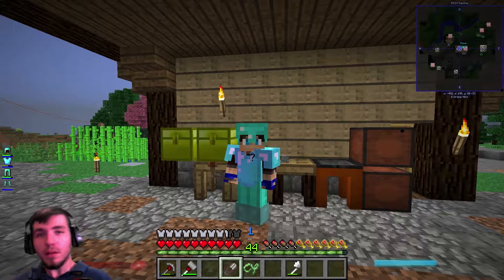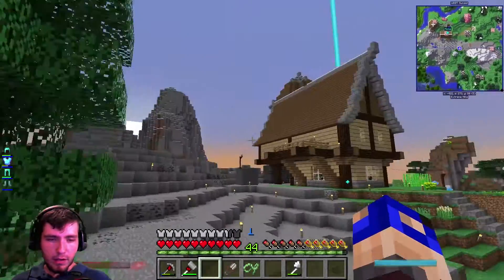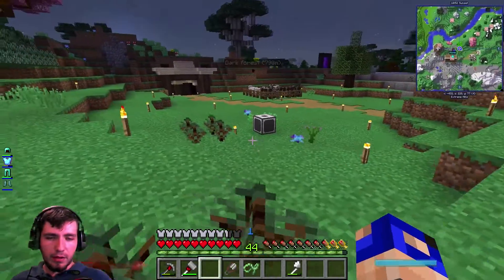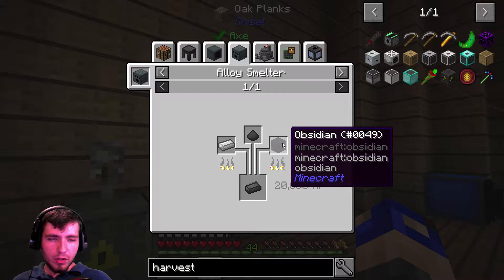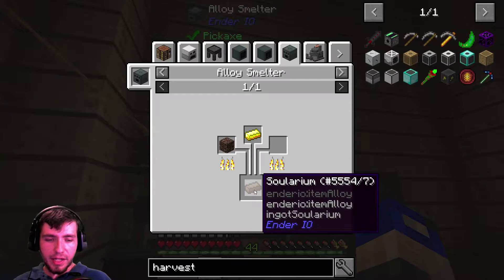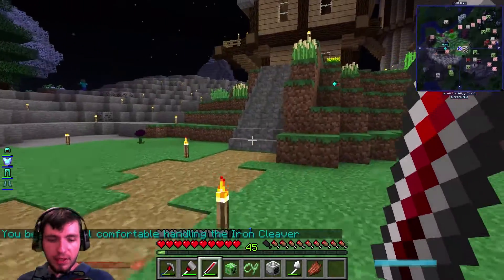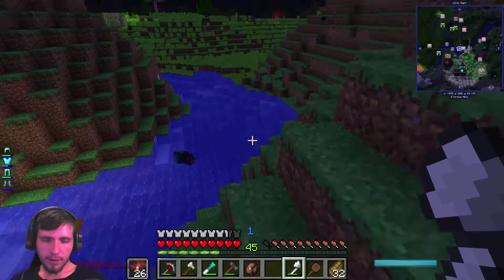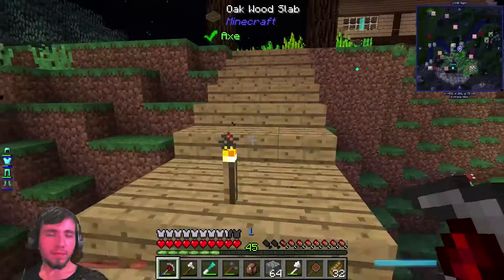Let's Play All The Mods: Modded Minecraft: Episode: 4 Semi Auto Tree Farm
In Today's episode we get started on working on a tree farm for a source of power for our steam dynamos.

My Intro music: Chibi Ninja- Eric Skiff
My outtro music: Sunburst- Tobu